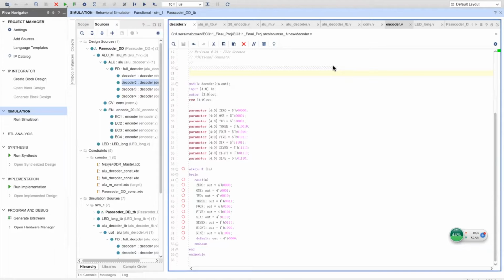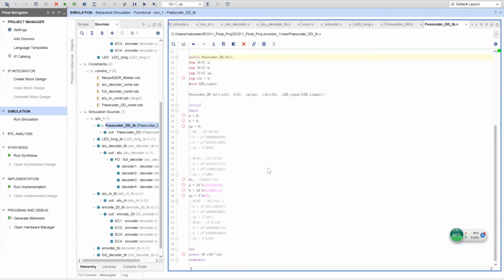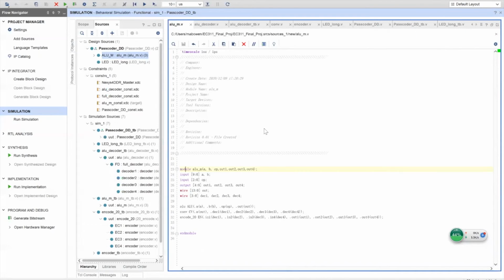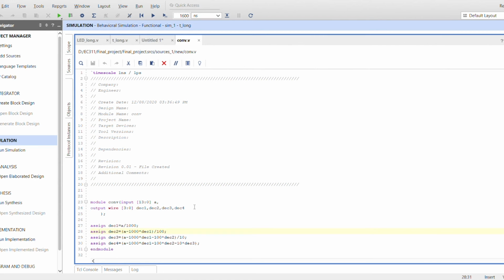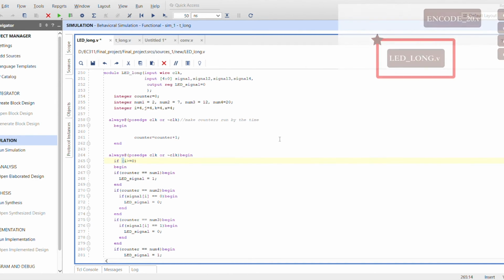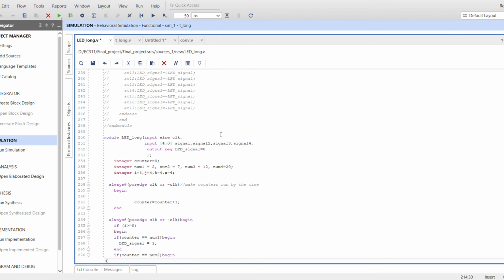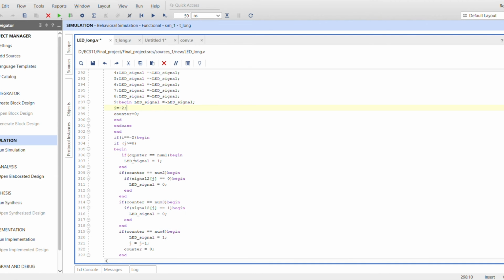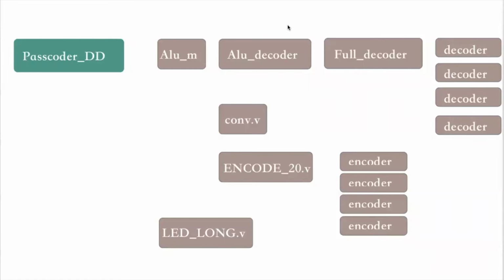EC311 Project Daydreamer Team 15